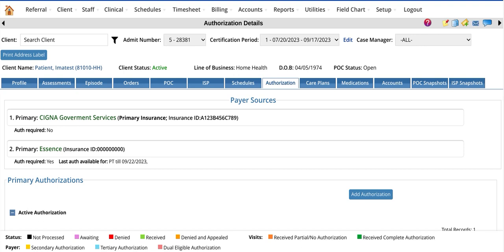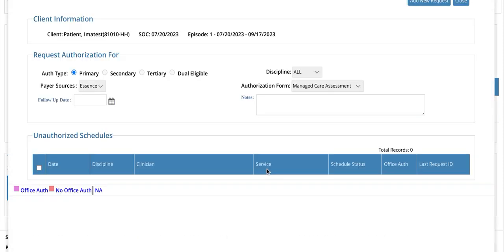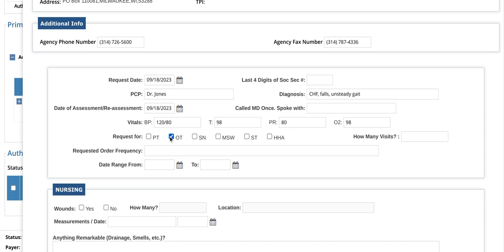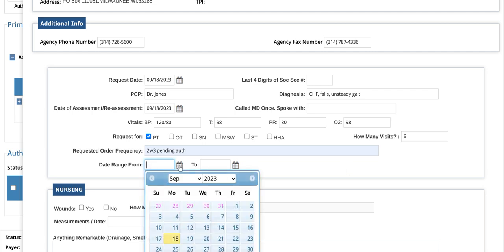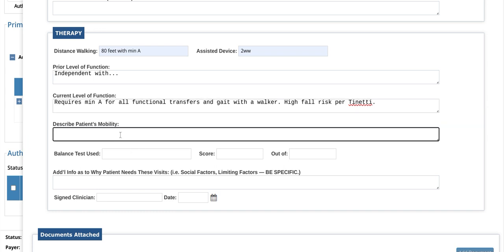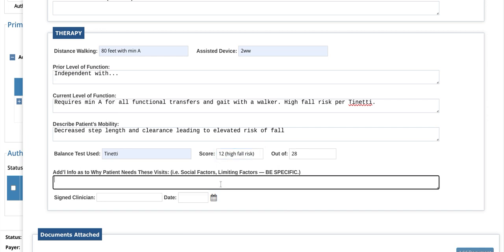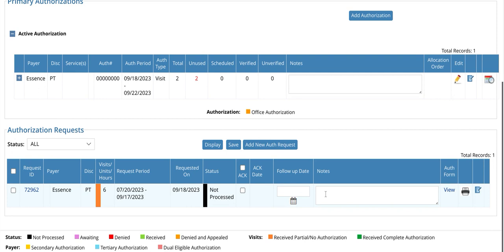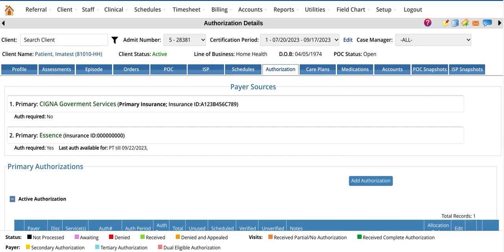How To: Authorization Request